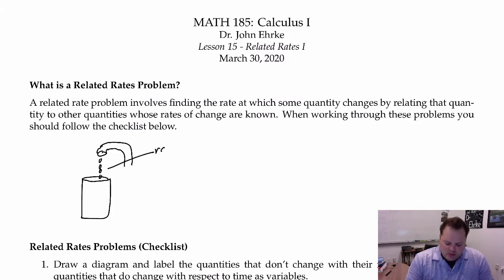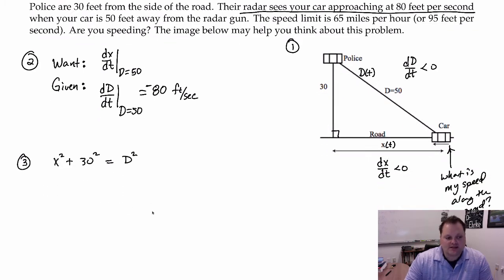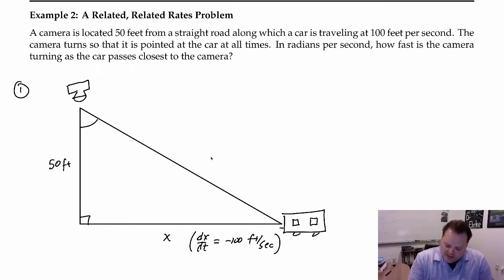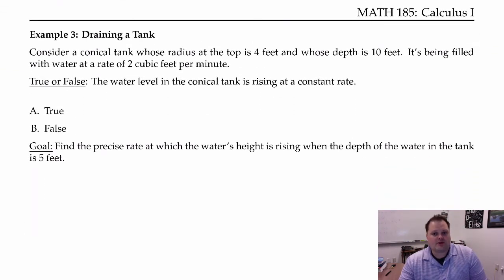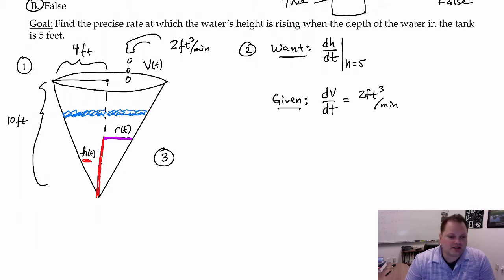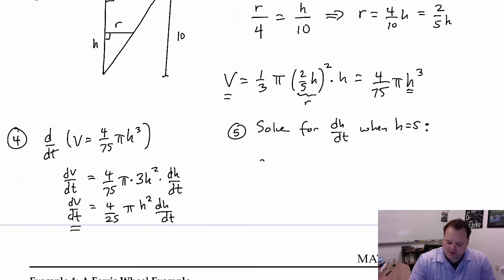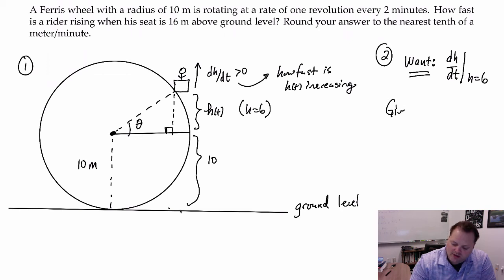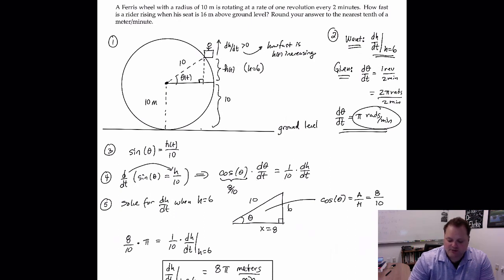Lesson 15 - Related Rates I - March, 30 2020